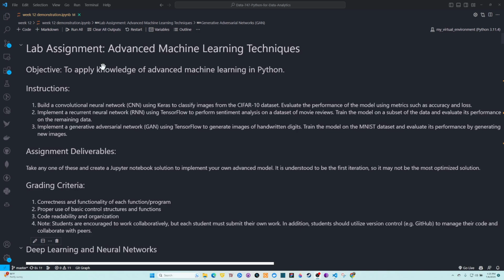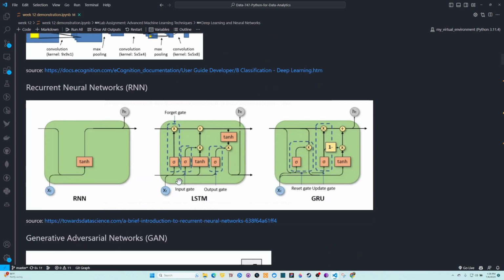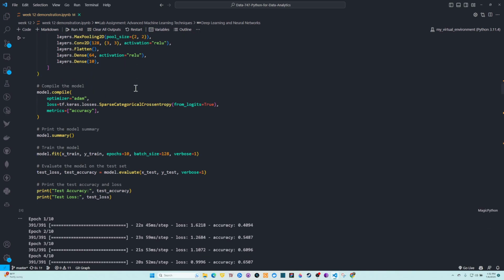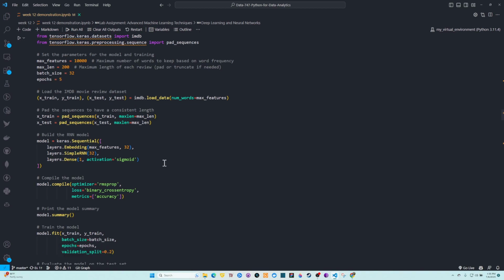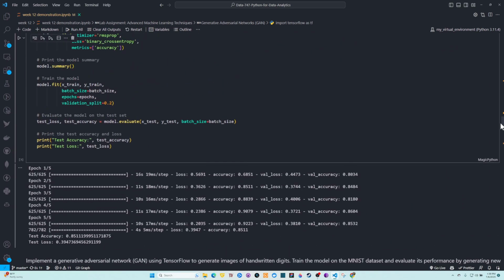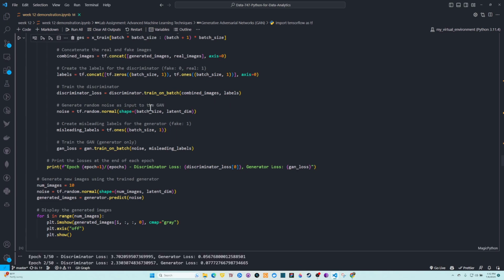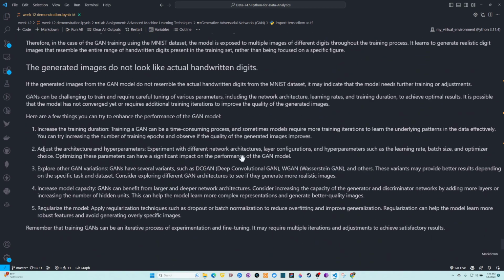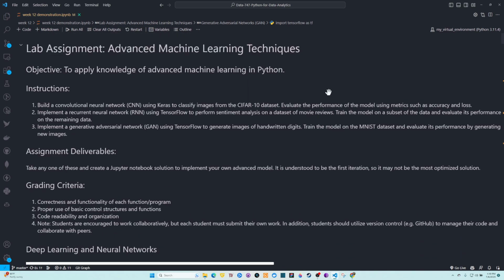Deep Learning Models in Python (RNN, CNN, GAN)